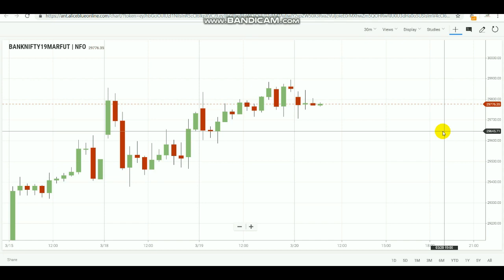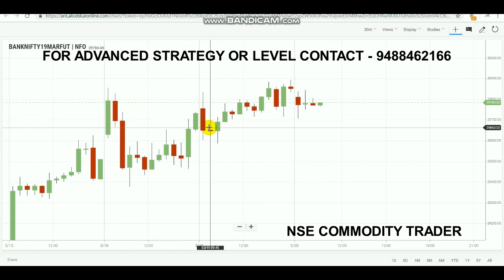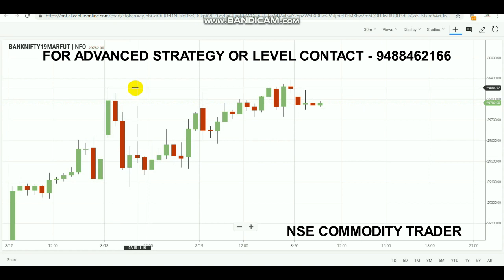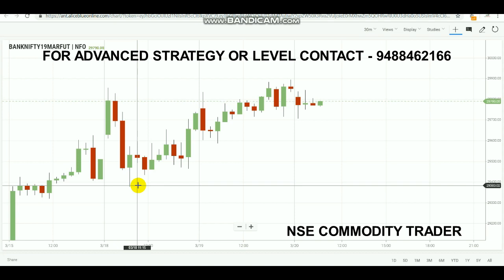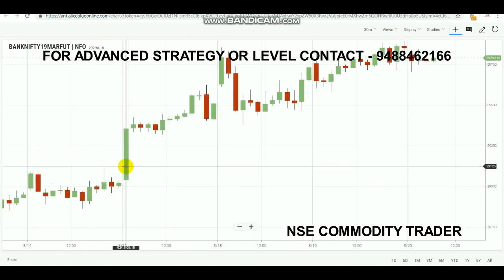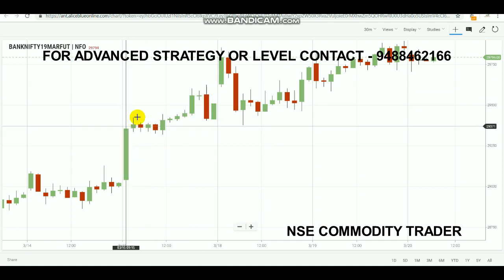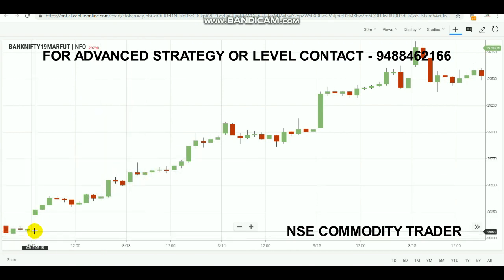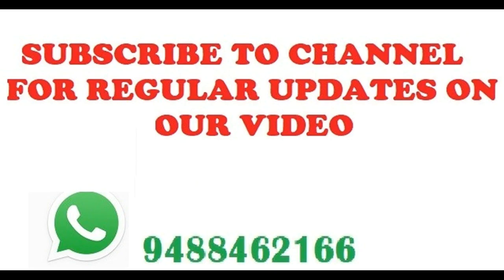30 Mins Banknifty Strategy | Banknifty 30 Mins Close Price Strategy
Open account  by clicking LINK - 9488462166

This Video about BANKNIFTY 30 MINS STRATEGY.